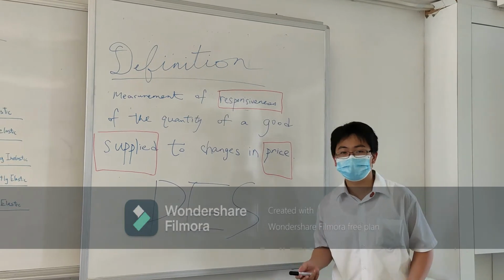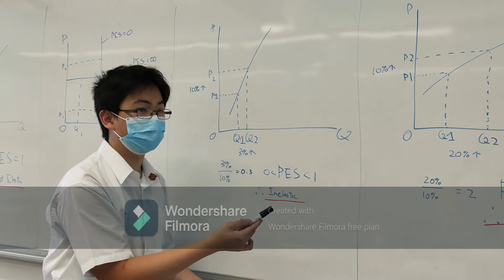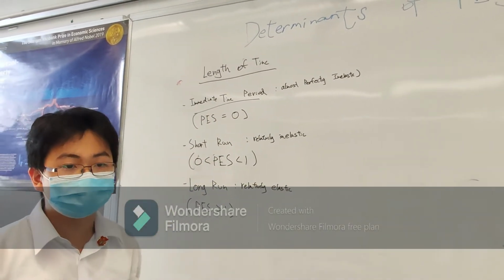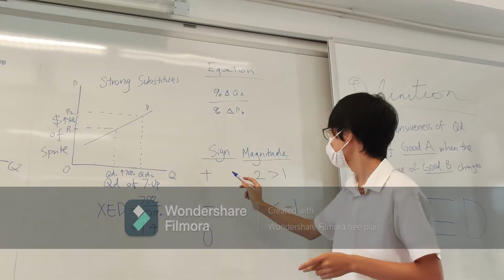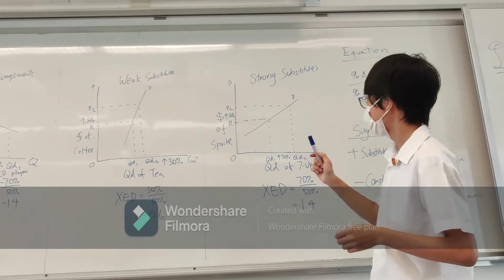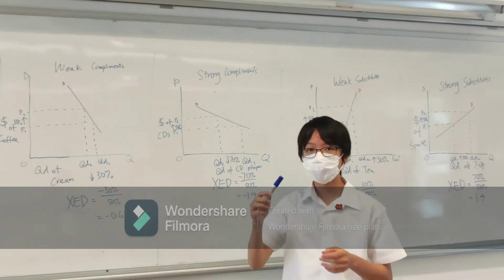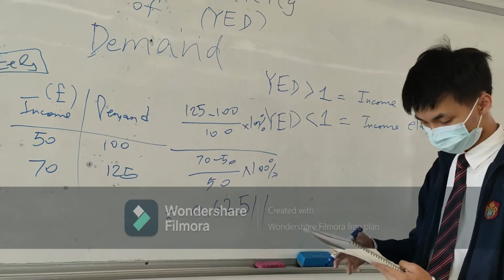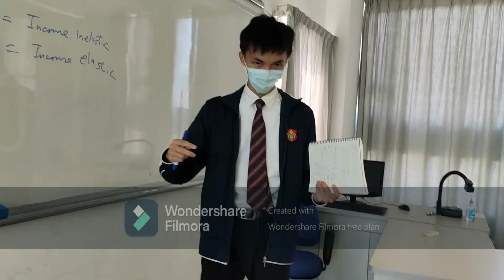Economics Project ( Marcus Lee, Barron Hung, Ambrose Chen) PES, XED, YED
Econ Project